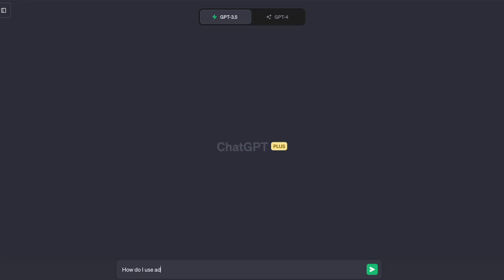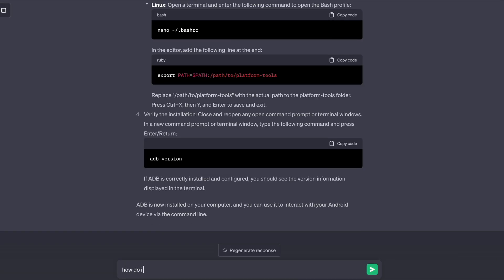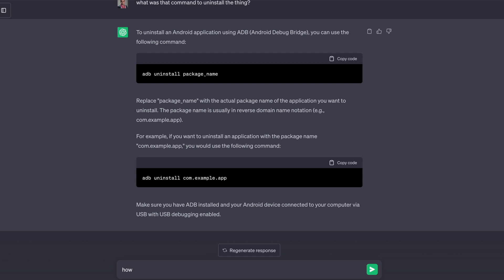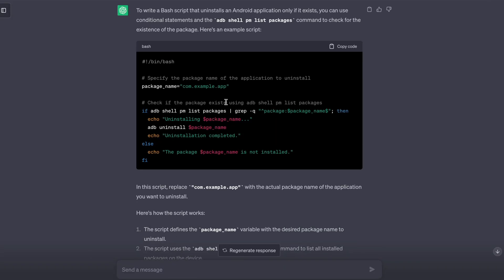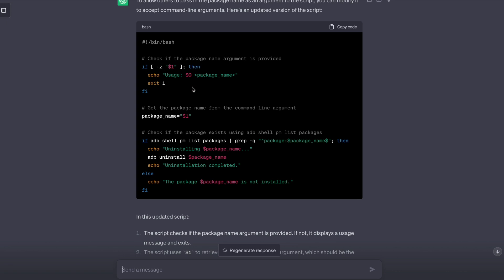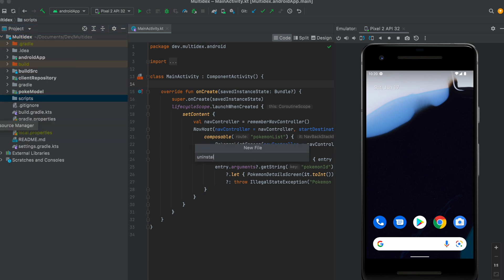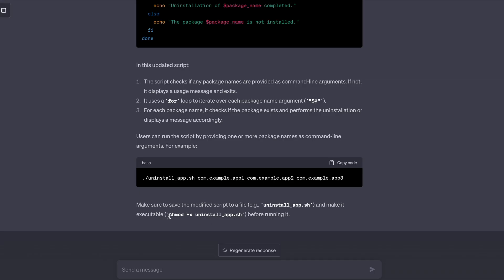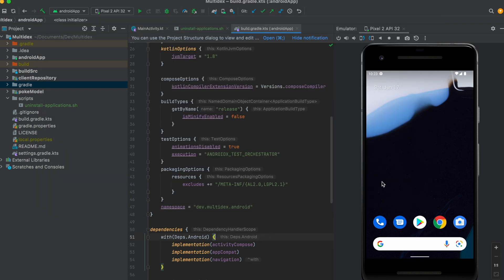This Is How ChatGPT Took My Job (And How It Will Take Yours)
Exploring the rise of artificial intelligence, specifically ChatGPT, this video offers a first-hand account of how AI can transform traditional job roles, inciting questions like 'Will AI replace my job?' and 'Will ChatGPT replace my job?'. While addressing these pressing concerns, it also unveils how you can harness the potential of AI and ChatGPT to enhance productivity at work. Perfect for those interested in AI, anxious about job security, or those eager to unlock the benefits of ChatGPT, this resource provides a thoughtful journey through the rapidly evolving world of AI and its impact on our professional lives.

📚 THAT PESKY DESCRIPTION 📚
Immerse yourself in the groundbreaking narrative of artificial intelligence, as it transforms traditional employment, inciting questions like 'Will AI replace my job?' and 'Will ChatGPT replace my job?'. Weaving the intricate world of AI, our journey gives a first-hand account of the challenges and opportunities associated with AI, in a story-telling style that fans of Ryan Trahan and Kyle Hill's informative and engaging content will appreciate.

Next, we delve into how AI can be a tool for enhancing productivity at work, echoing CNBC's deep dive into cutting-edge technological developments and Gillian Perkins's insightful guides to smart working. We offer practical, actionable advice on how to unlock the potential of AI and ChatGPT, similar to the informative financial guides provided by Graham Stephan and Andrei Jikh.

Furthermore, we evaluate the economic implications of AI, probing its impact on job security and the broader market, akin to the critical discussions pioneered by Mr. Beast's philanthropic missions. With an eye on the future, we foresee the potential of artificial intelligence, discussing how it could shape our professional lives, much like how Linus Tech Tips projects trends in technology.

Finally, we navigate the legal aspects and ethical dilemmas posed by AI, reflecting LegalEagle's ability to dissect complex legal concepts for the average viewer. Whether you're anxious about job security, curious about AI, or eager to unlock the benefits of ChatGPT, join us on this enlightening journey through the evolving landscape of AI.